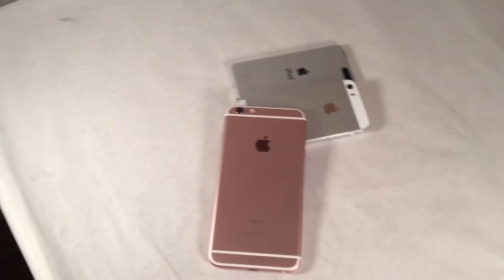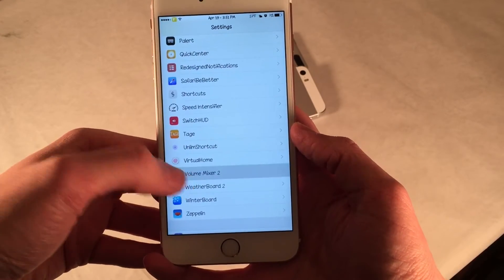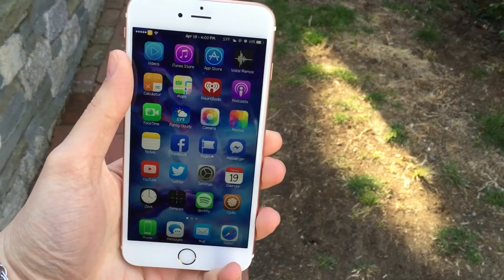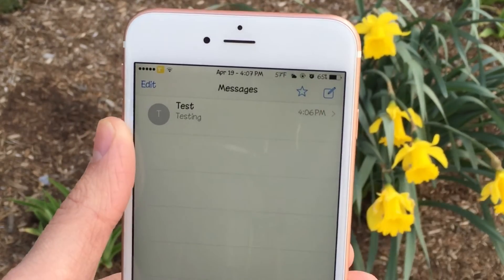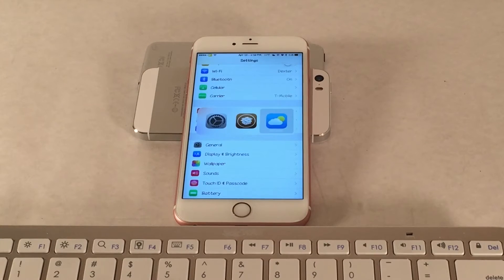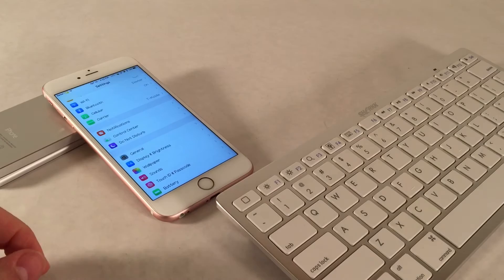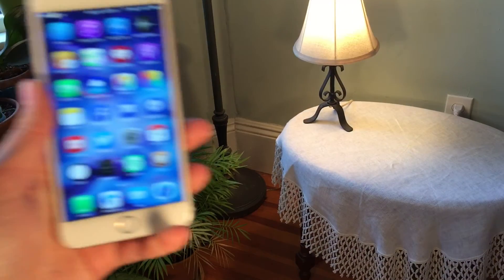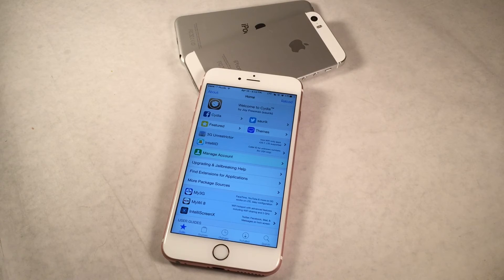Best Jailbreak Tweaks for April 2016 - Part 2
Tweaks featured in this video:
SmsSave | $0.99 | Author: Andrea
Molar | $1.99 | Author: Lukas Hoenig